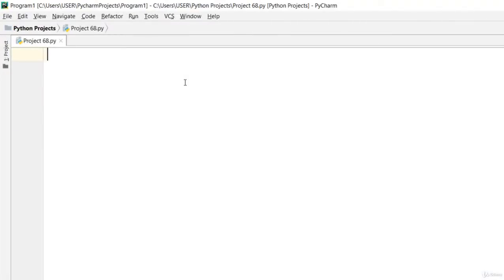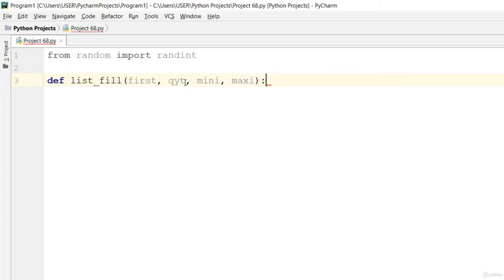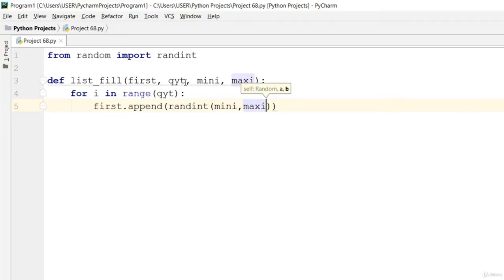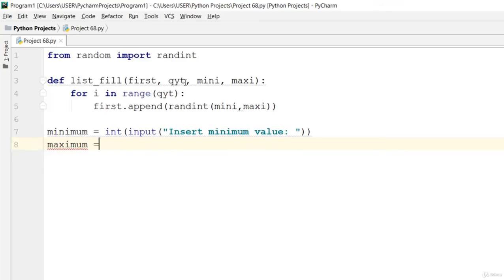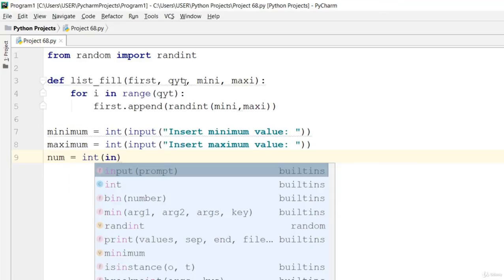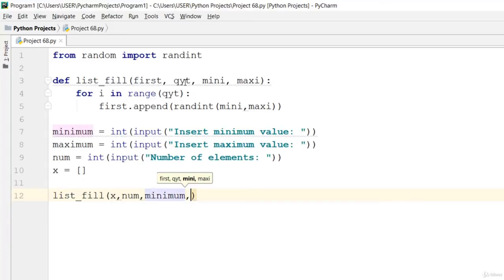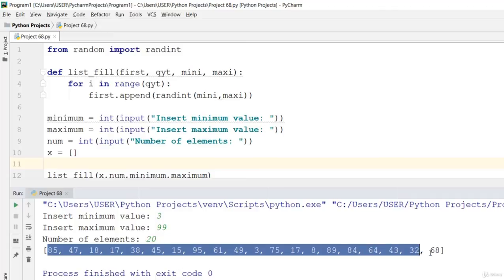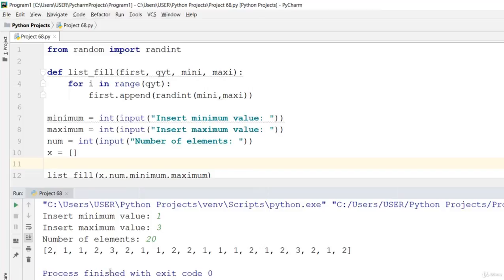74 Practice 68 How to fill List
74  Practice 68  How to fill List
Learn Course,
Programming